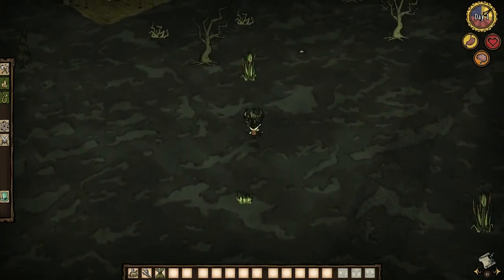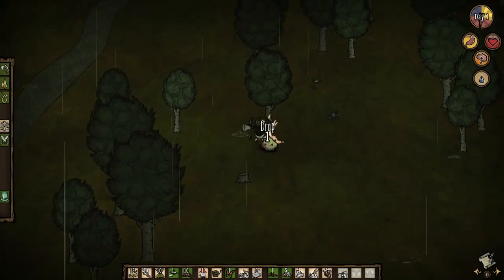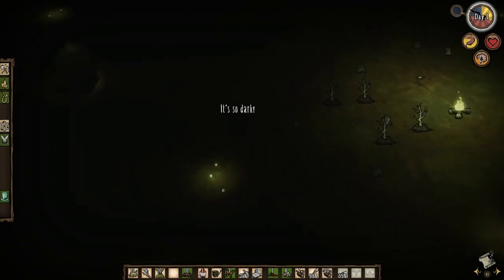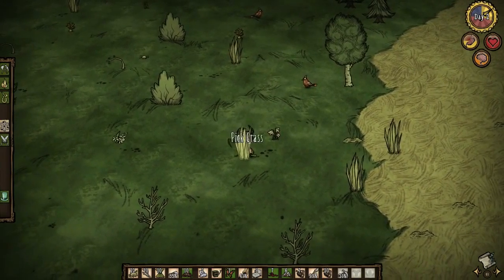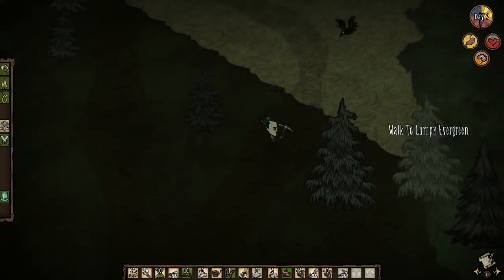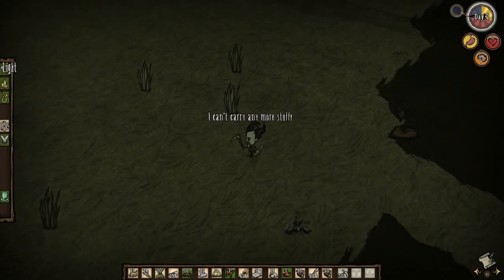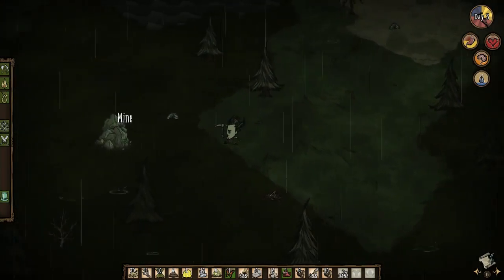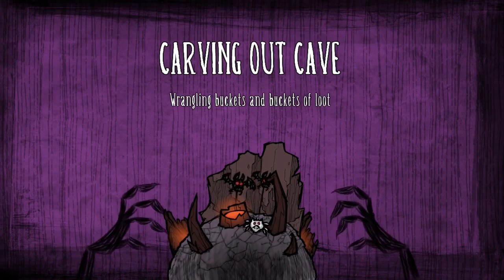Don't Starve: Reign of Giants(Early Access) - INTO THE WORLD WILSON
---rustinMAN---
Previous play through wouldn't load it kept crashing.  So here is a new one but this one already feels much better without playing the "plus" playthrough.

Game: Don't Starve - REIGN OF GIANTS DLC(Early Access)

Description: Don't Starve is a top-down survival game.  You cook, fight, gather, and hunt to survive and figure out where you are.  Be afraid of the dark!

Developer: Klei Entertainment